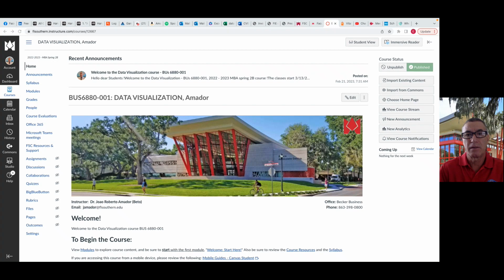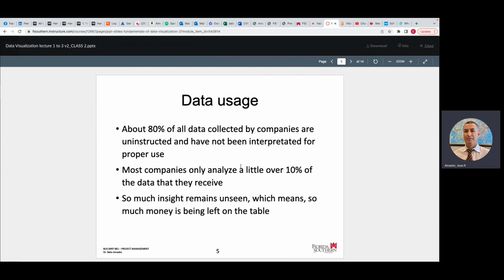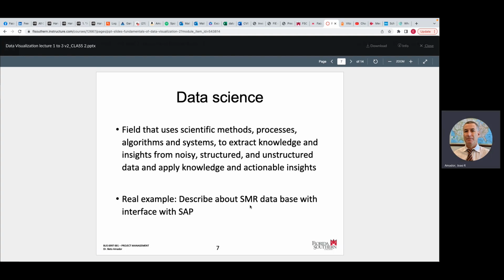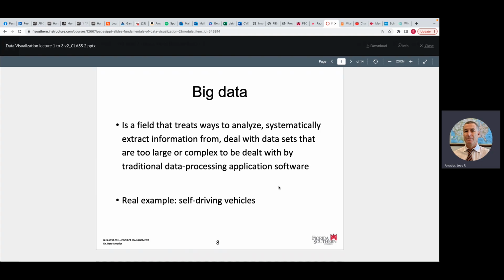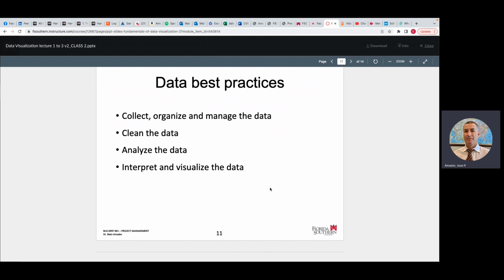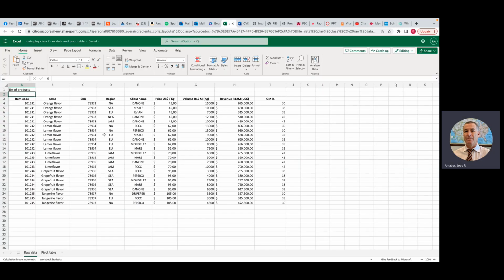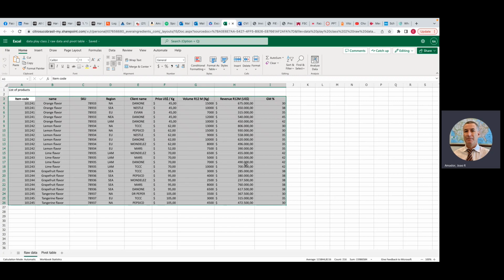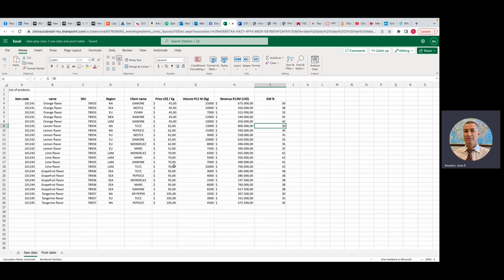Meeting with Amador, Joao R 20230306 082138 Meeting Recording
Data vis class 2